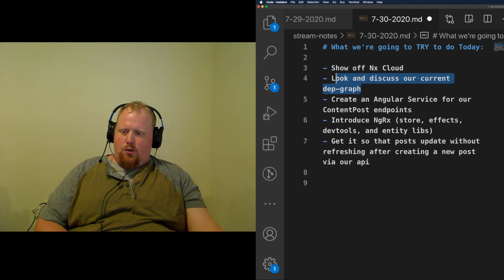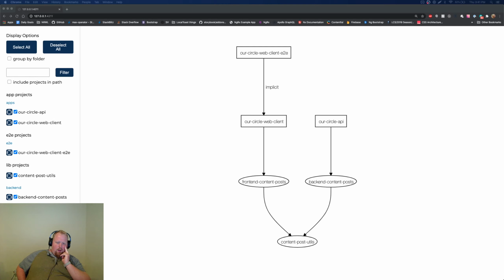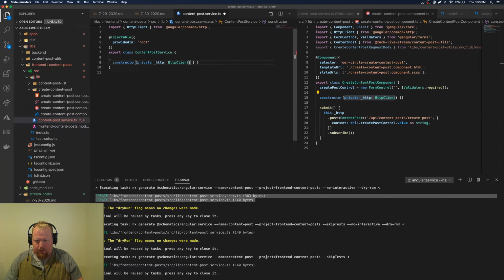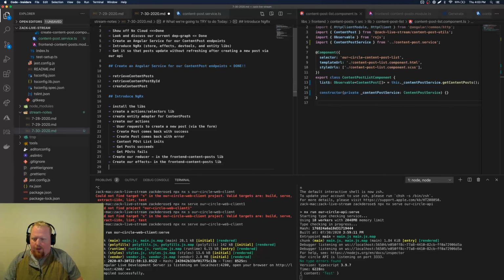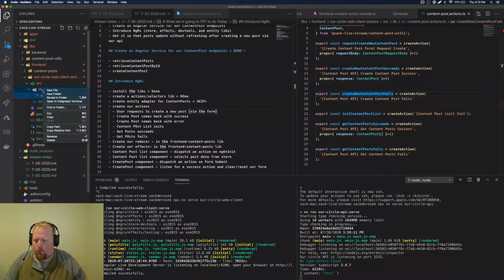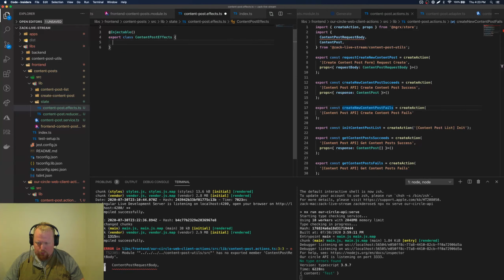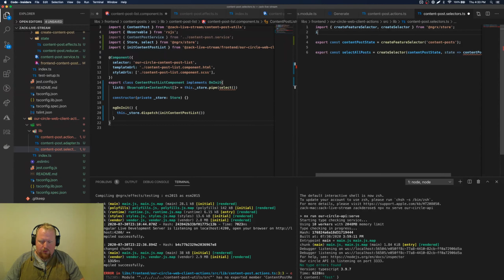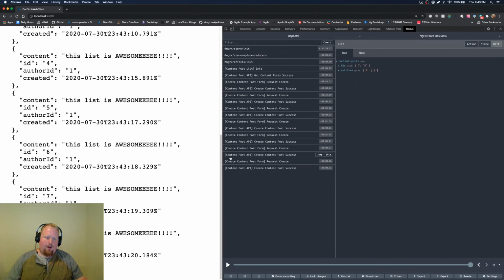ZLS 003 - Enter NgRx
In this video:

- Show off Nx Cloud
- Look and discuss our current dep-graph
- Create an Angular Service for our ContentPost endpoints
- Introduce NgRx (store, effects, devtools, and entity libs)
- Get it so that posts update without refreshing after creating a new post via our api -- Watch live